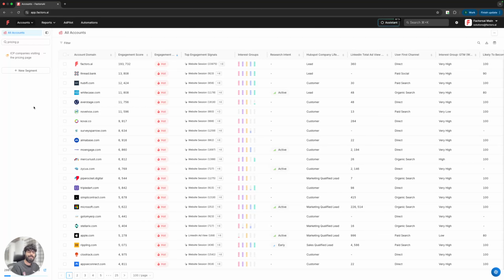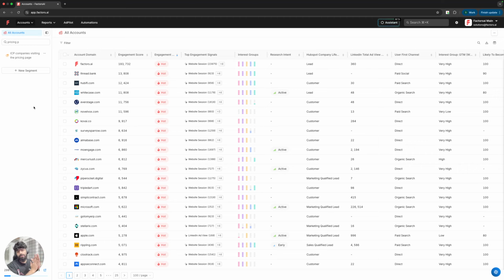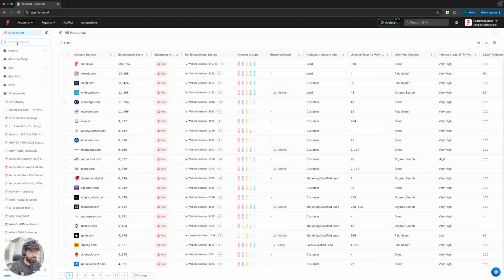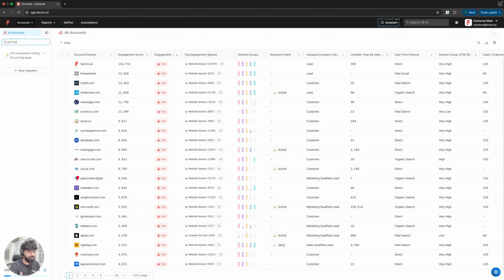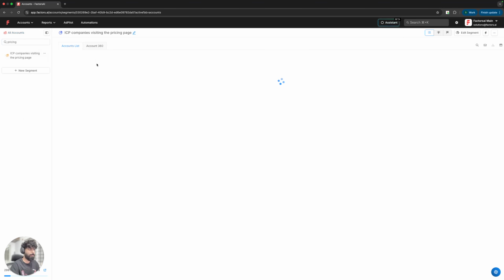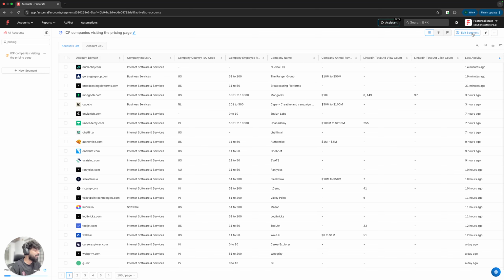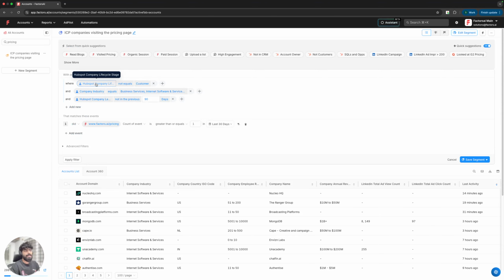Control your LinkedIn Ads audience with Audience Sync | Factors.ai